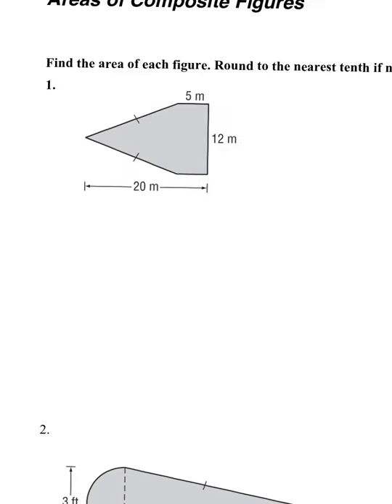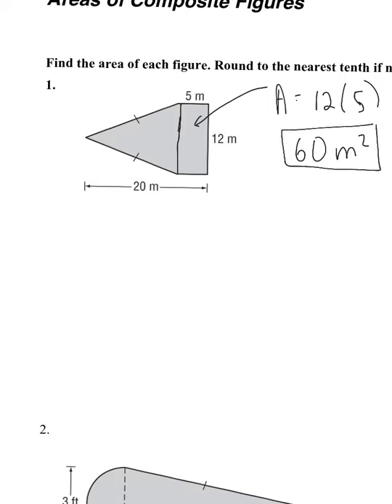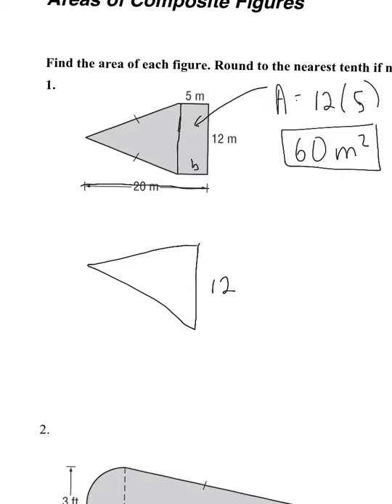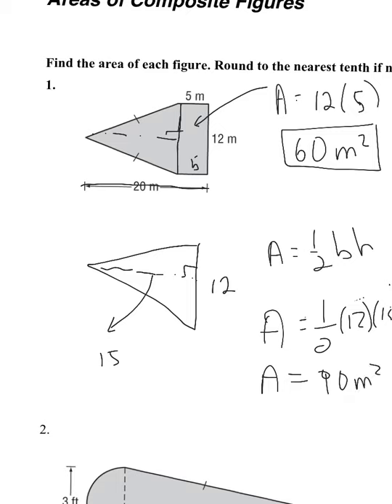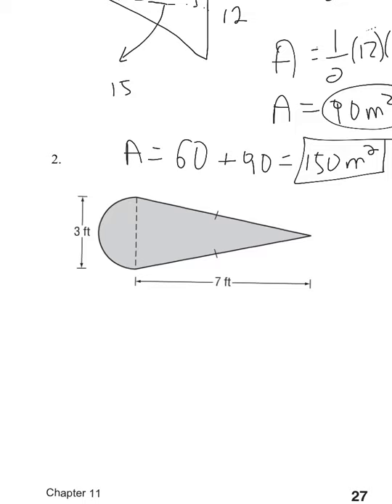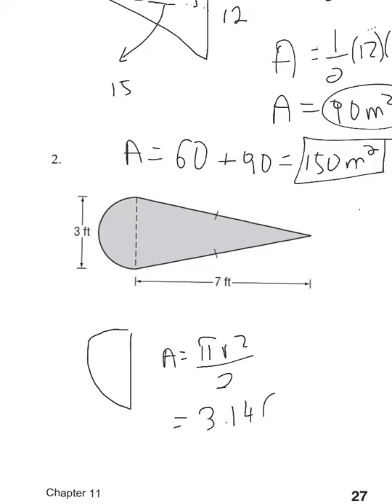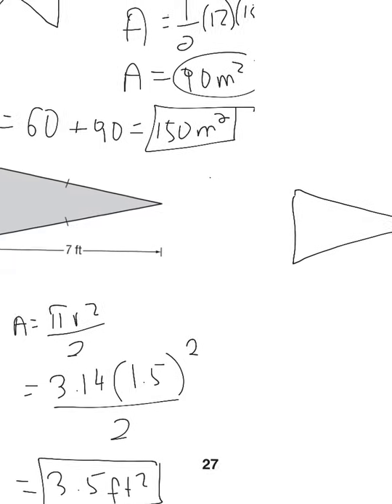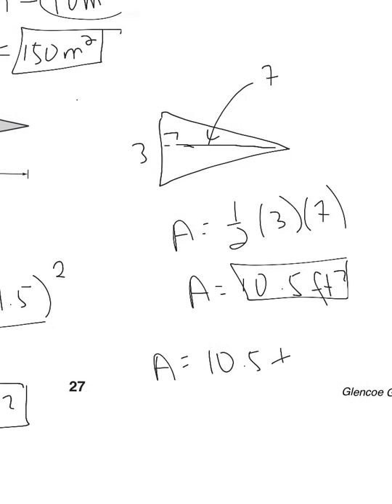9.4 video c composure shapes